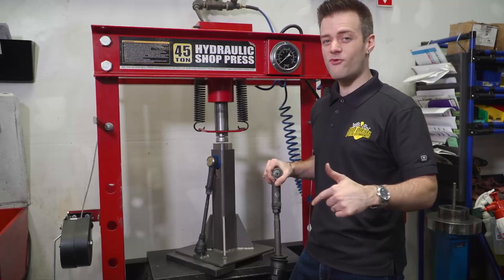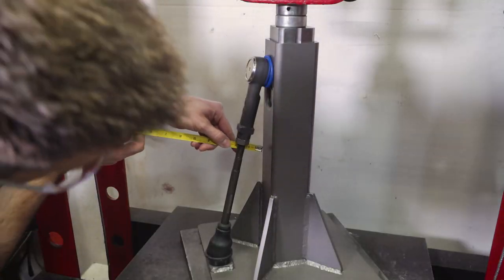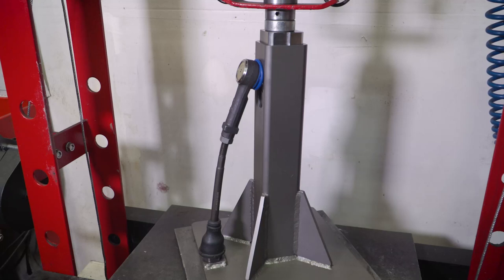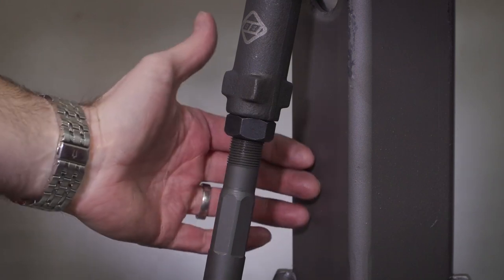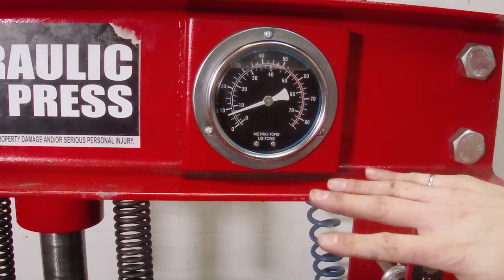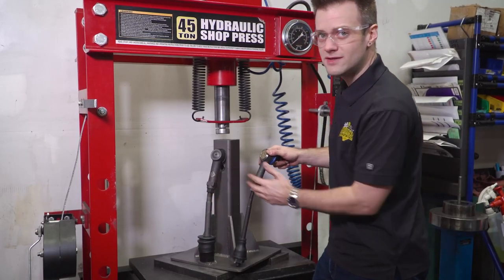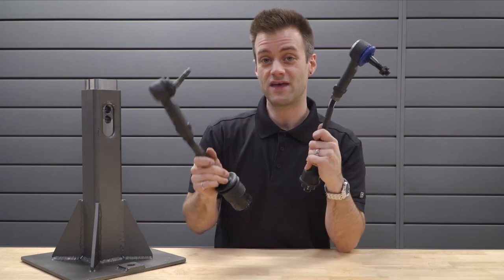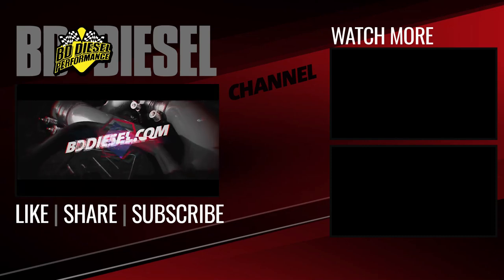Tie Rods VS Hydraulic Press WATCH US BREAK STUFF!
We put our Tie Roads to the test and see how they compare with OEM rods against a Hydraulic Press!

The tie rods are 1.5x thicker than OEM for reduced flex and have larger inner ball joints for reduced wear. Testing has shown the BD tie rods can take over double the amount of force than what OEM rods can handle. Greaseable ball joints come with sintered bearings and allow for better load holding and increased life. A better solution compared to the “band-aide” Tie Rod Sleeves.